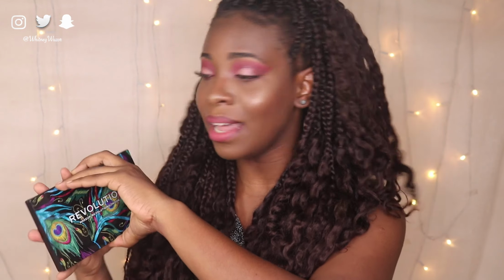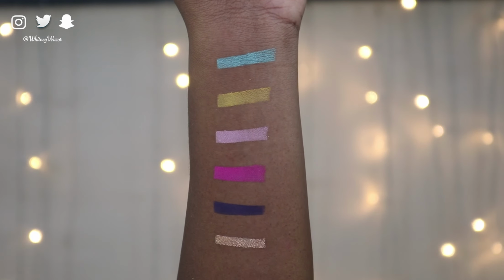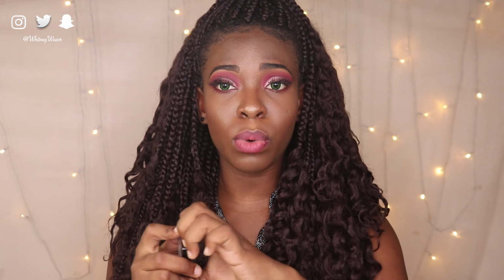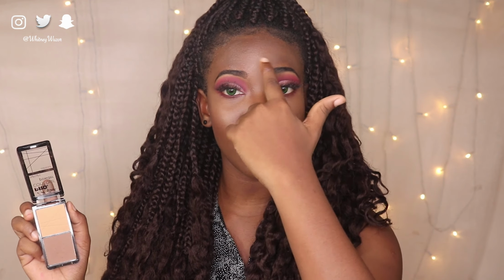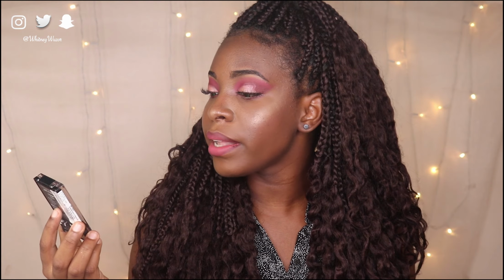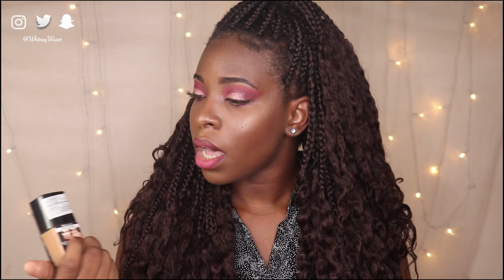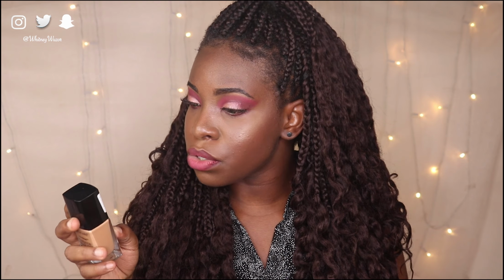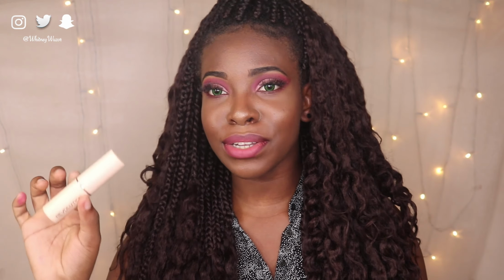HOK MAKEUP HAUL+ REVIEW | IS IT A SCAM? | WHITNEY WUZOR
Hey guys! I came across this website called HokMakeup during their sale duration and fell in love with the wide range of options.

" You gotta grind to shine"